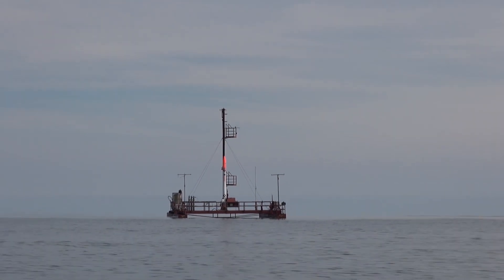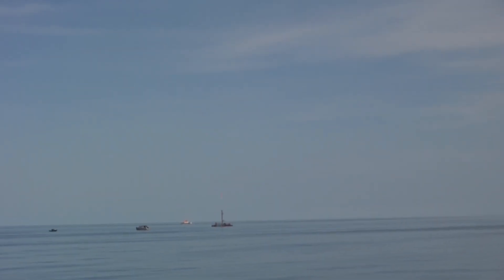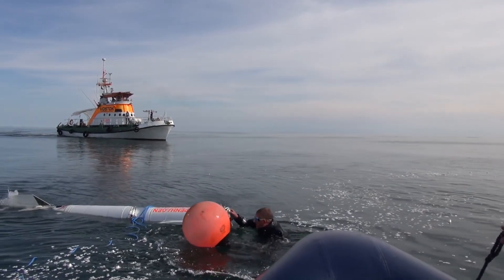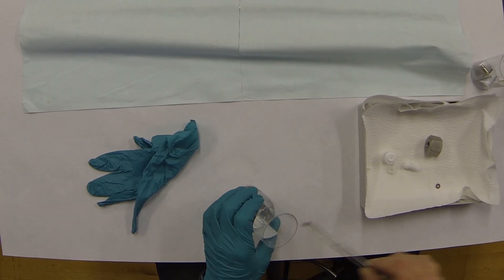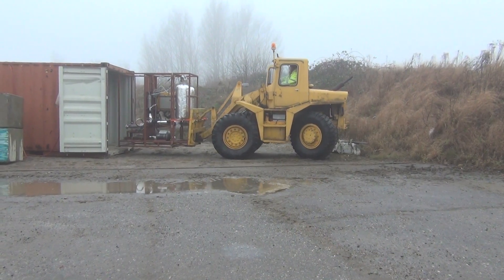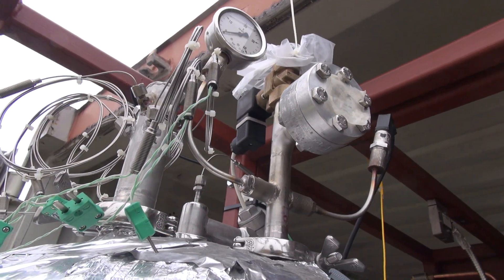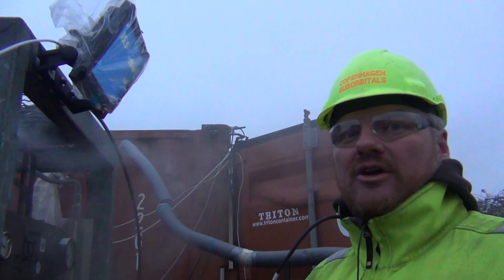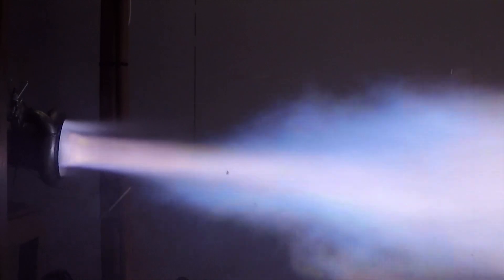Building a Capacitive Liquid Oxygen Level Sensor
Copenhagen Suborbitals